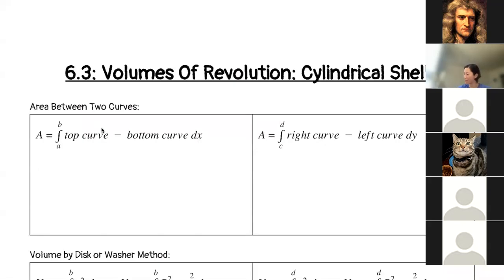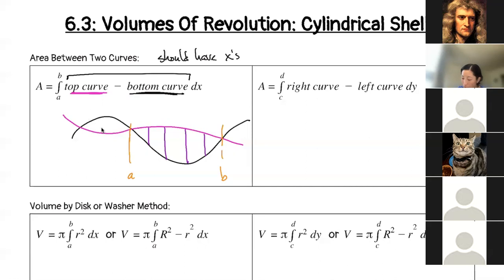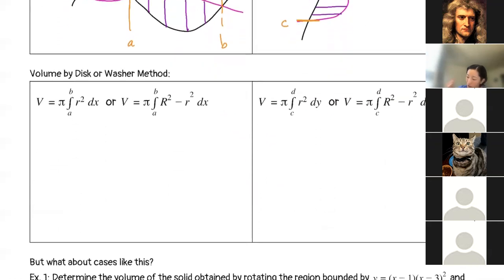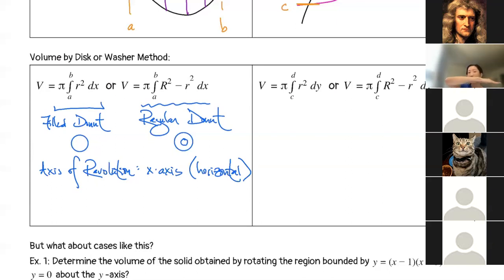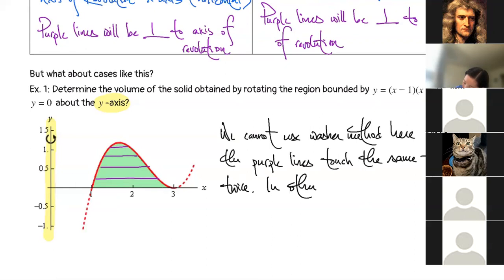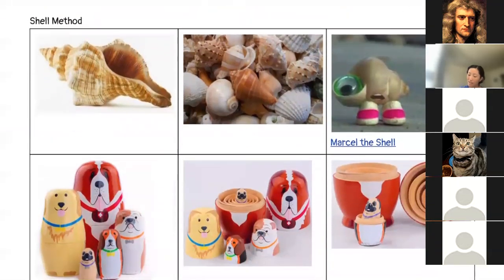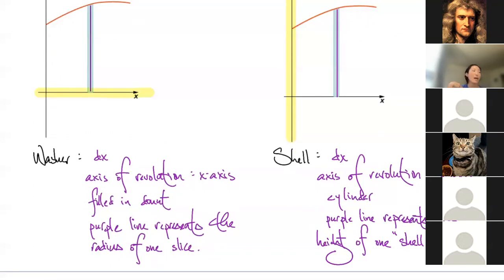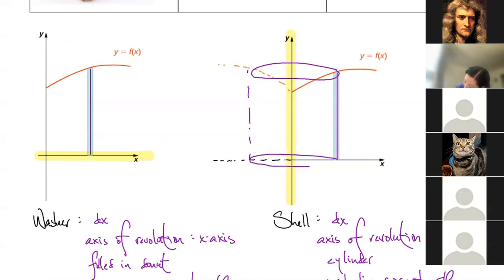6.3 Part 1 Lecture Video (Math150 Spring21)